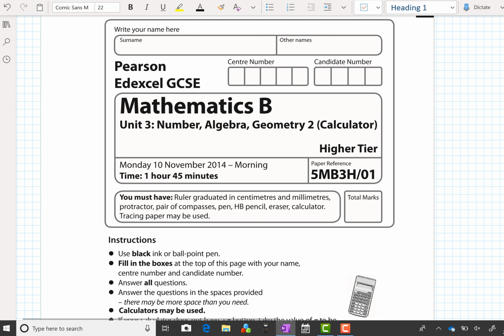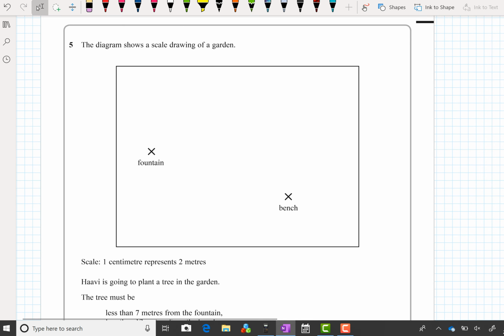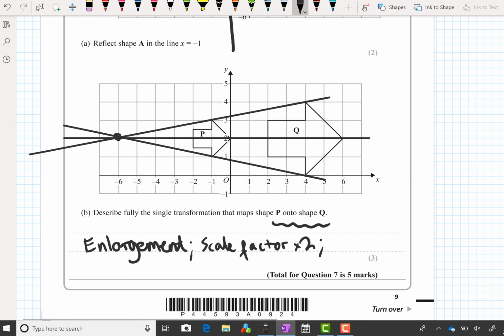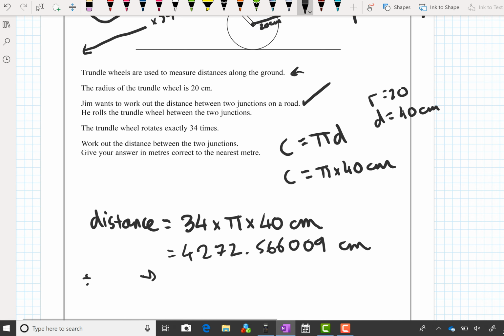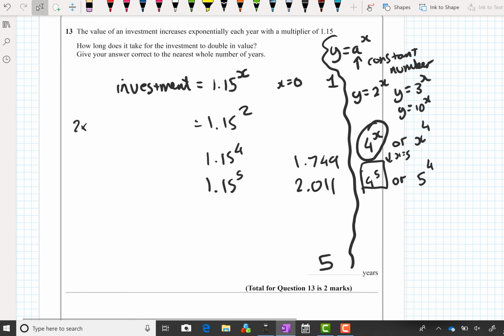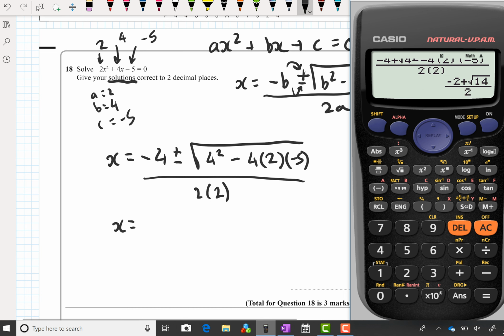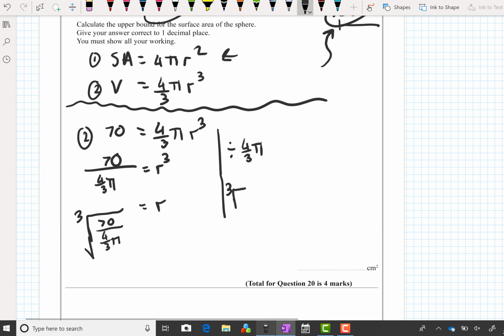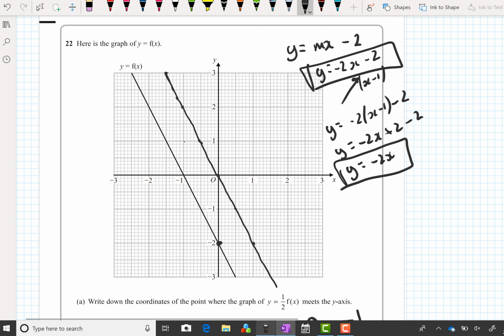GCSE Mathematics Higher Tier - Exam Revision - Paper 1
Sorry for the delay. I also say ''urmmmmmm'' like 300 times.. if I do it in class, let me know hahaha!!

Any questions, drop them in the comments section below.